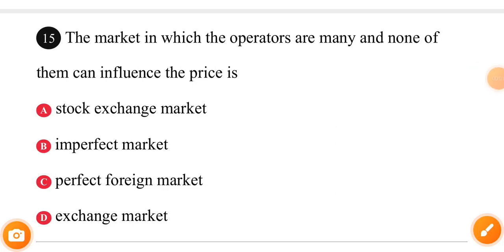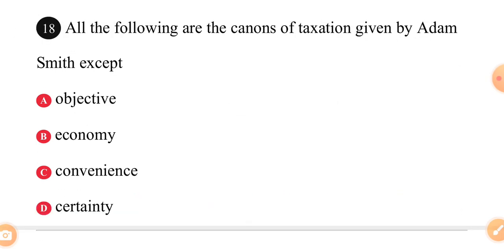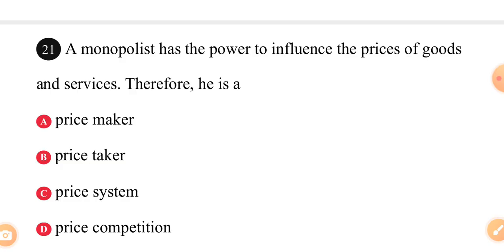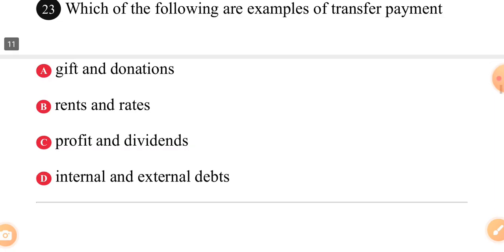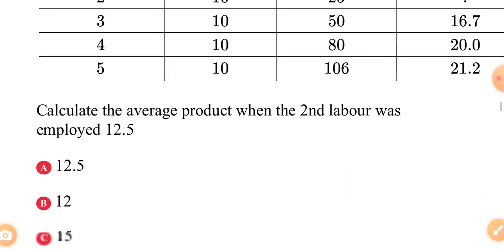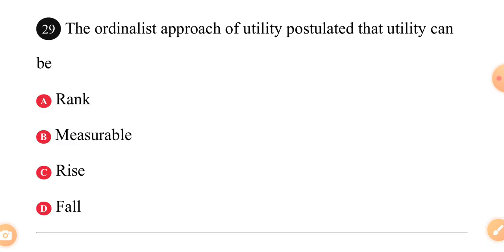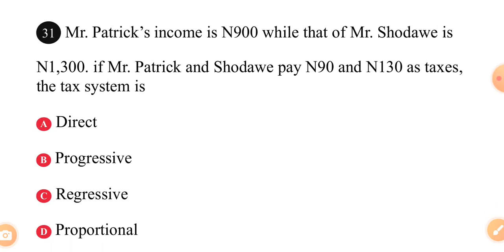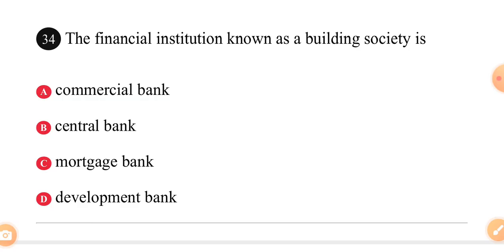Real JAMB Questions from ECONOMICS. (PART 9) | Expo of Questions that could come out!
Here are 15 real JAMB Questions from ECONOMICS utme which will help you score very high in Jamb examination.